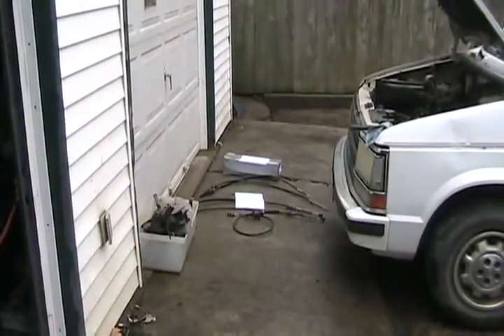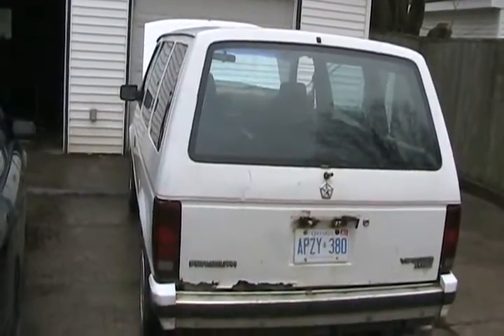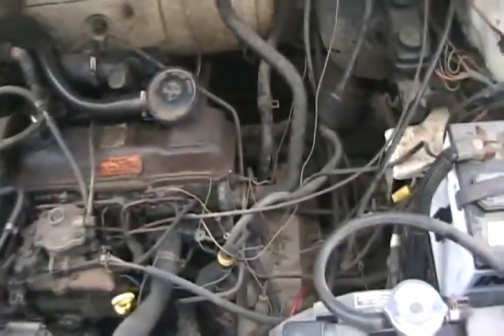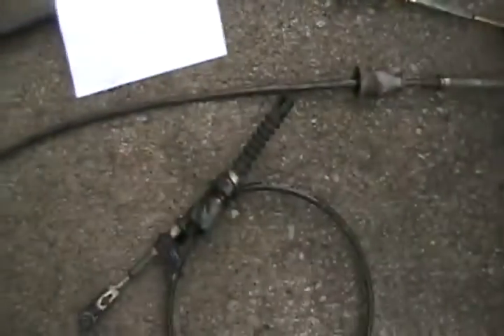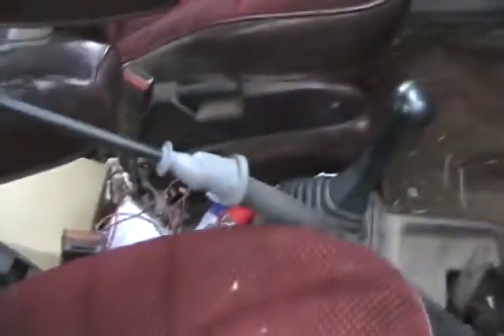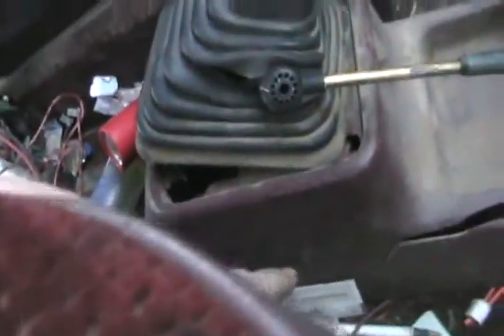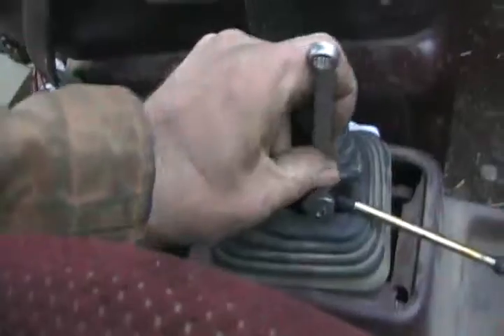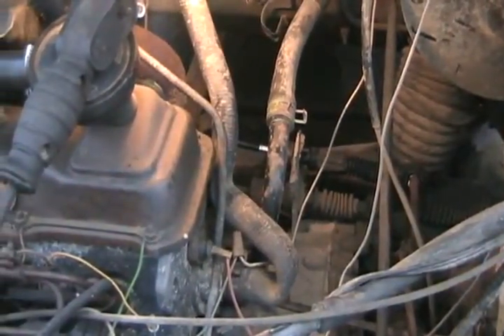#1184 Replace shifter cable on diesel dodge caravan, cold start [Davidsfarm]